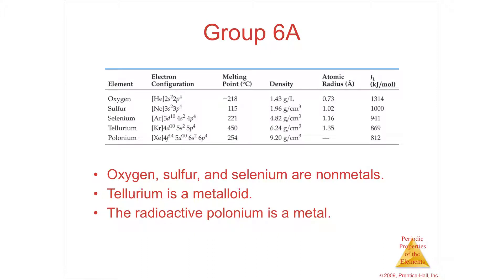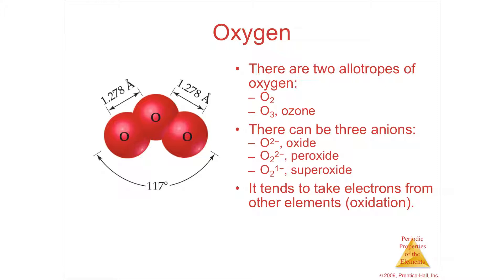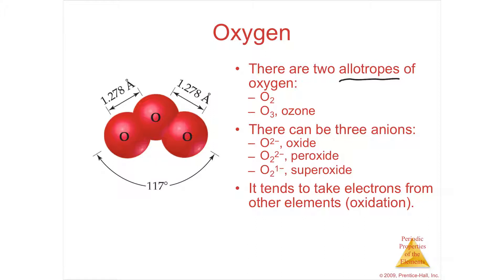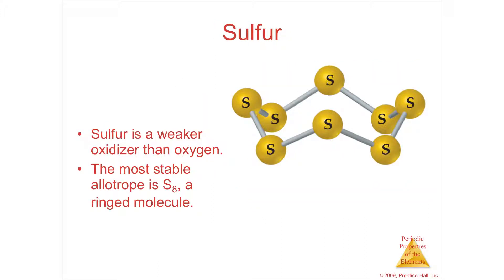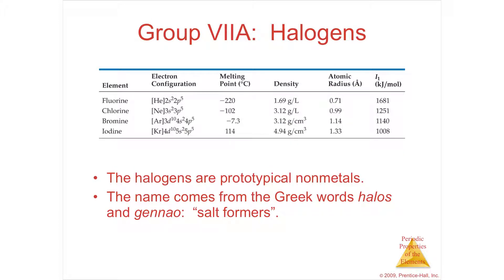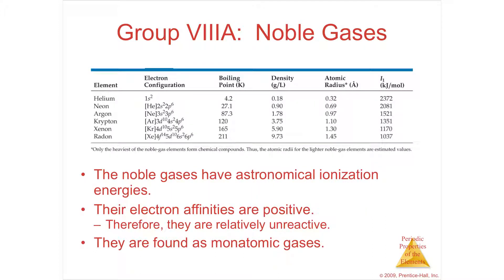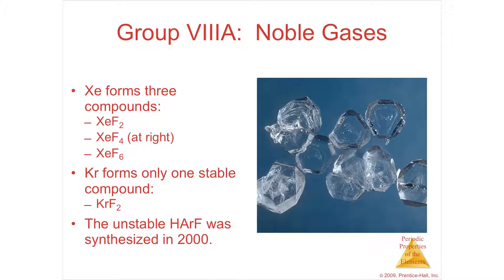7.8 Lecture Video Group Trends for Selected Nonmetals